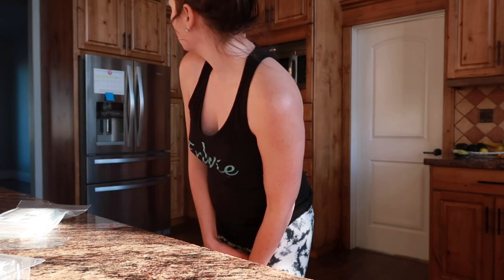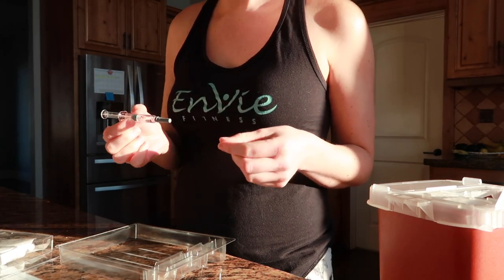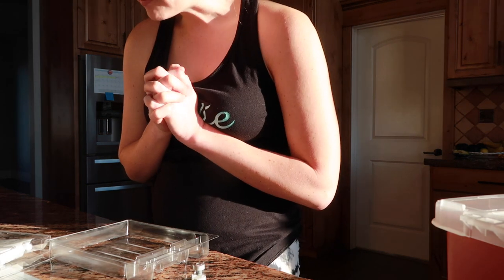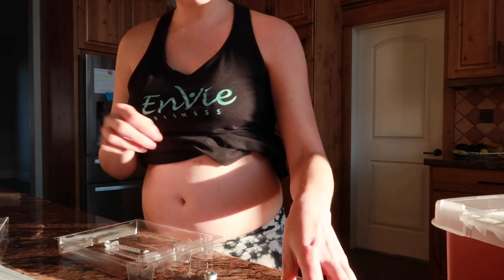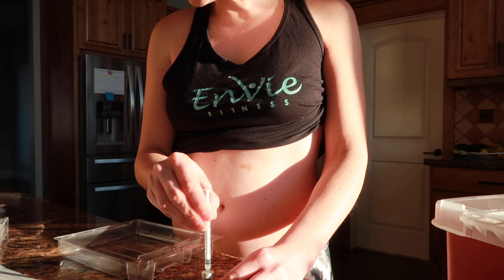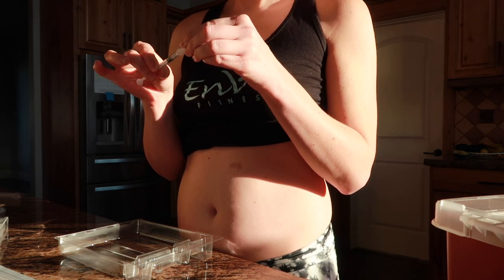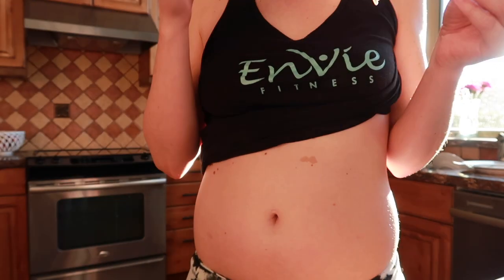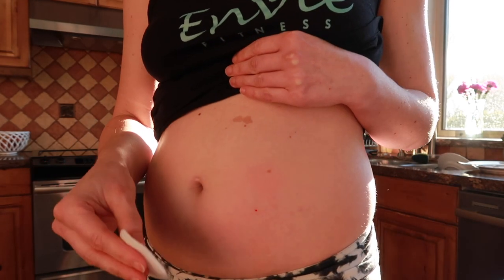IUI #3 with Letrozole Gonal F Ovidrel & 3-4 Follicles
I tried to do a good job of showing how not scary it is to do injections.  I show step by step and read instructions while doing my first injection of Gonal F.  Just did my 3rd IUI today with 3-4 follicles.  Let's hope this is it!